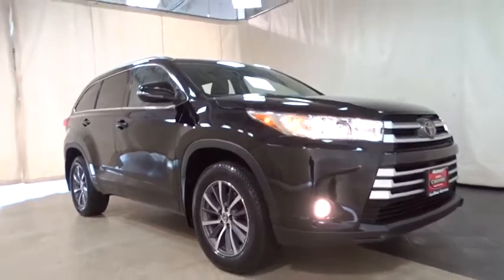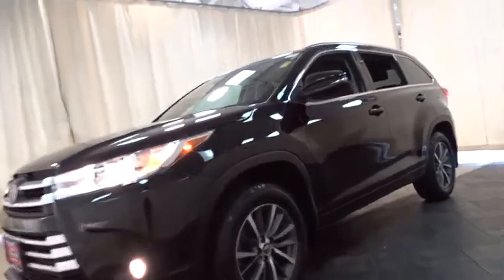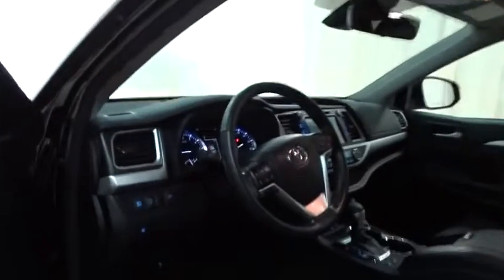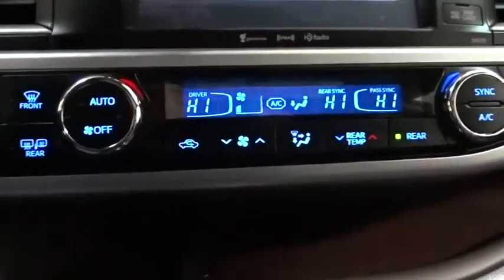2017 Toyota Highlander Des Plaines, Elmhurst, Schaumburg, Chicago, Naperville, IL T54853A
MIDNIGHT BLACK Used 2017 Toyota Highlander available in Des Plaines, Illinois at Bredemann Toyota. Servicing the Elmhurst, Schaumburg, Chicago, Naperville, IL area.
2017 Toyota Highlander XLE Nav AWD Moonroof - Stock#: T54853A - VIN#: 5TDJZRFH1HS404915

Bredemann Toyota
1301 W Dempster St